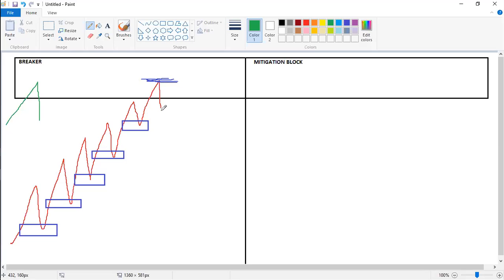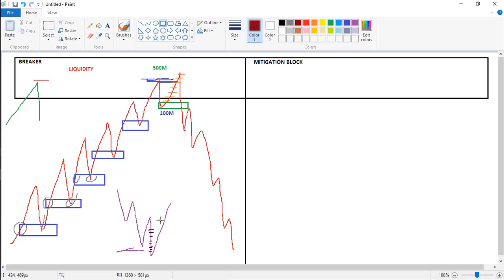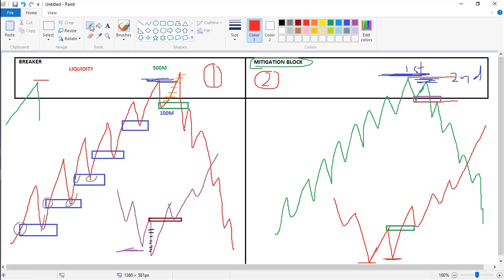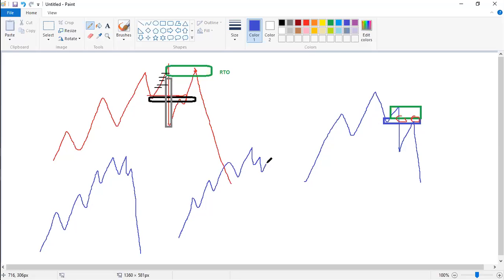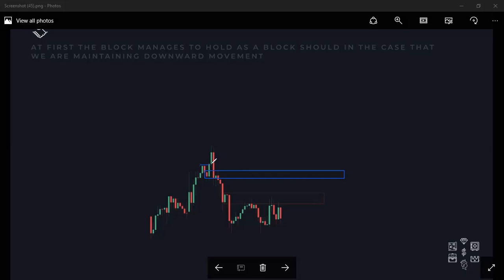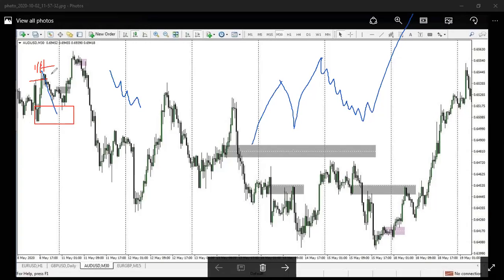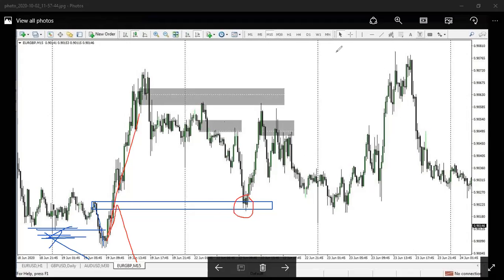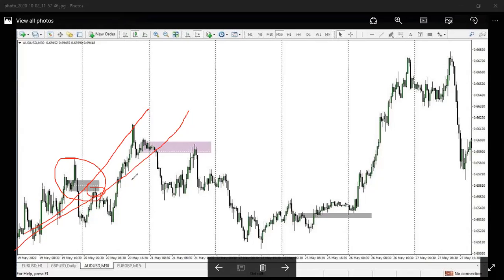BREAKER AND MITIGATION BLOCKS 1